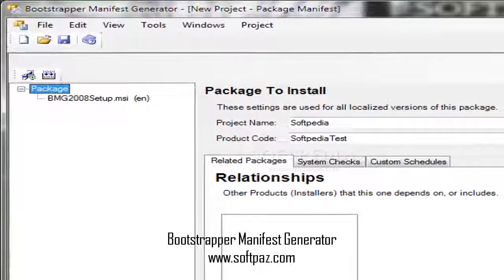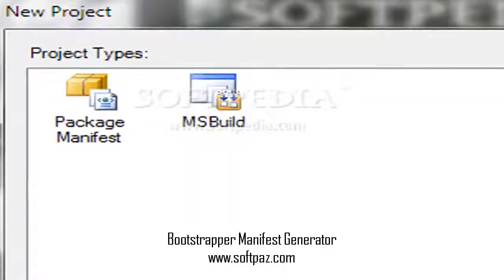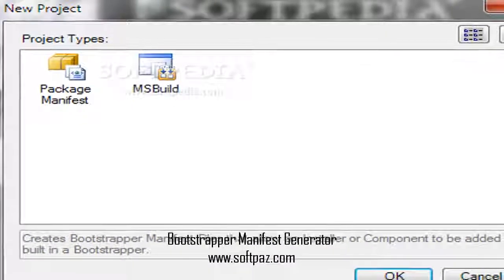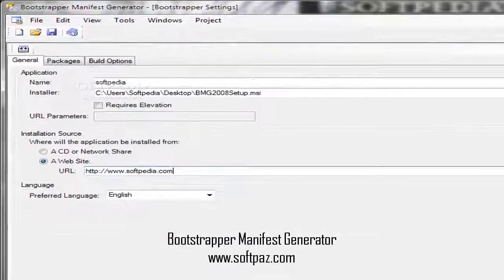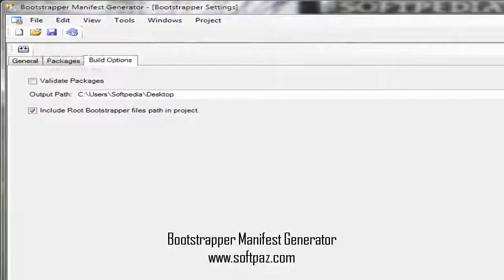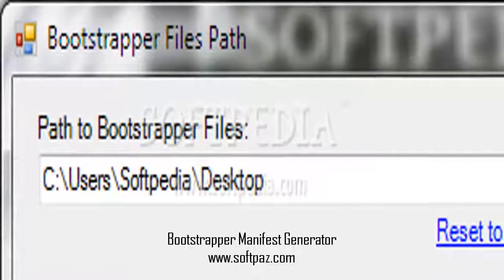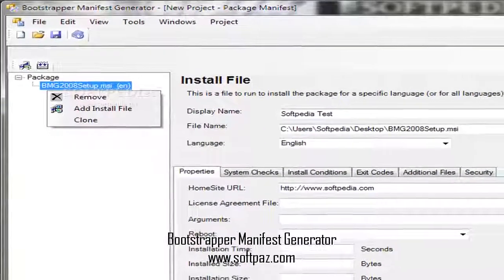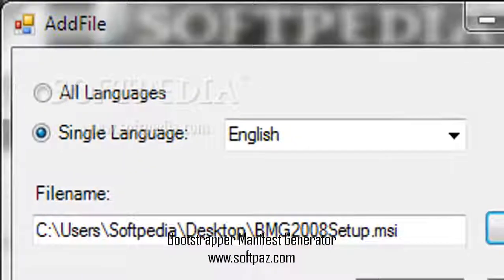Bootstrapper Manifest Generator Windows Download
Working direct download link of Bootstrapper Manifest Generator with resume support. Download at breakneck speeds for free only from Softpaz the best windows downloads portal.
Directions to download and install can be found at the link! The Bootstrapper Manifest Generator package provides a set of tools for working with the Pre-requisite bootstrapper in Visual Studio that is used by Setup Projects and ClickOnce.
There are projects to enable you to create your own "packages" to add additional pre-requisite installers to Visual Studio, and also to build a stand alone bootstrapper using MSBuild. It aids in working with the Generic Component Bootstrapper in Visual Studio .NET 2008.System requirementsNET Framework